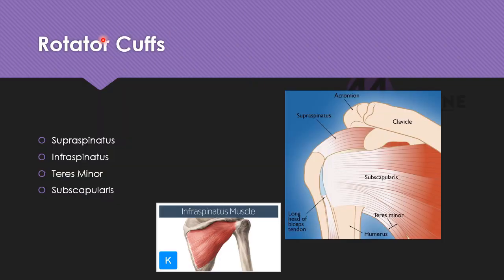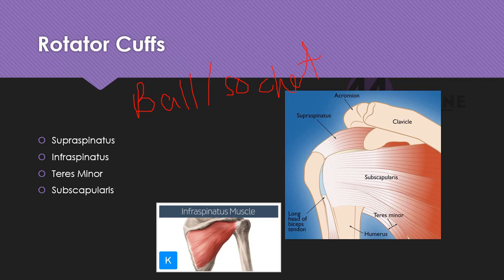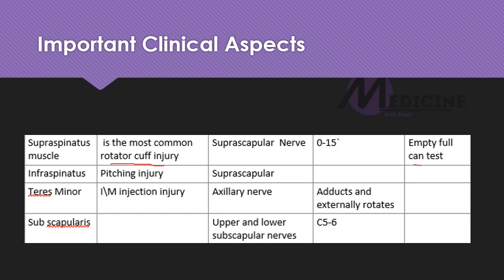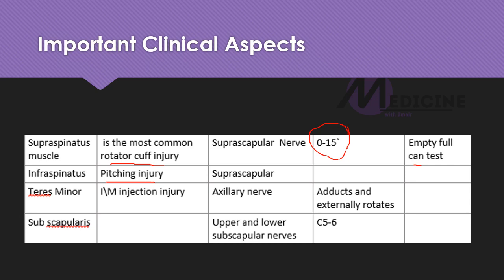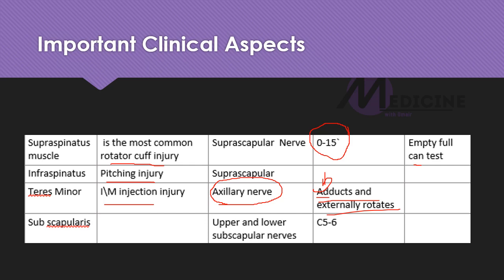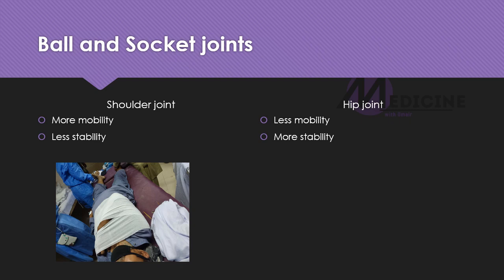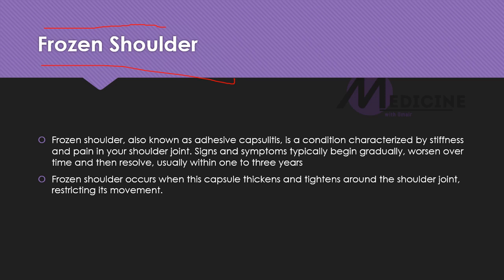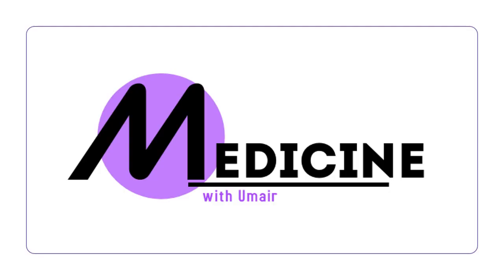Rotator Cuff Muscles and Injuries